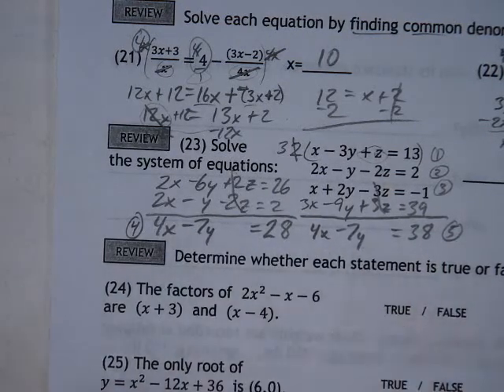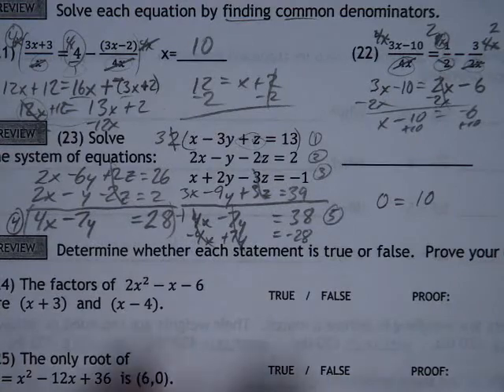Alg 2 325 Number 23 System of 3 Equations with 3 Unknowns